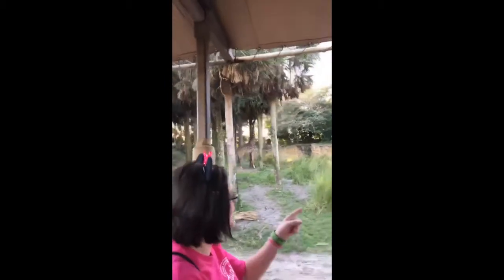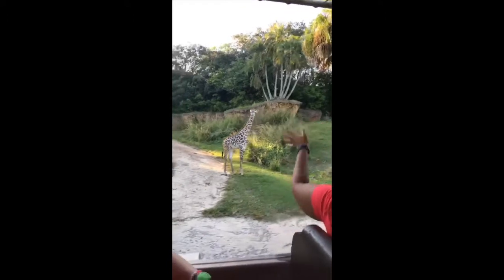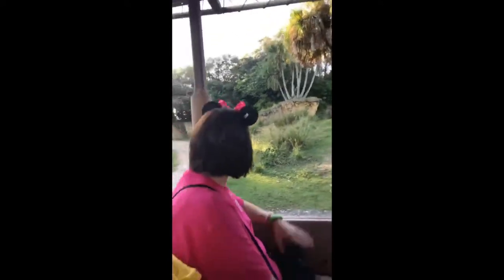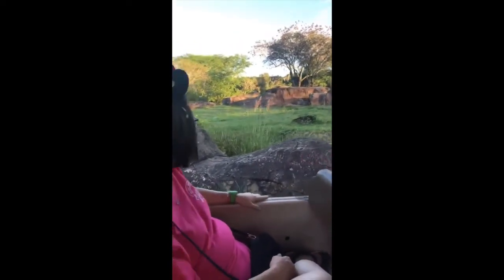Disney2019 Robin's Snaps